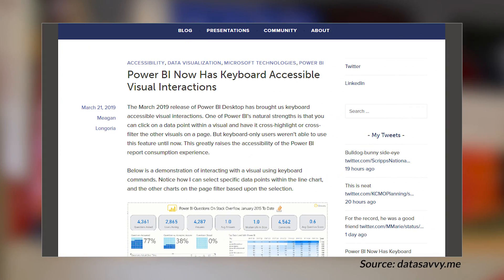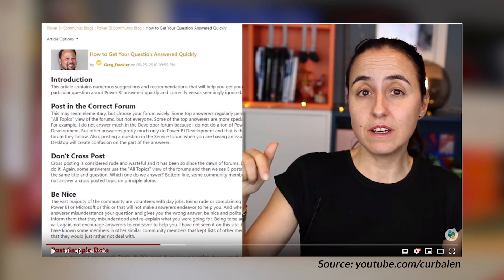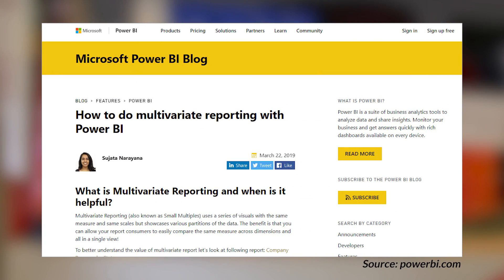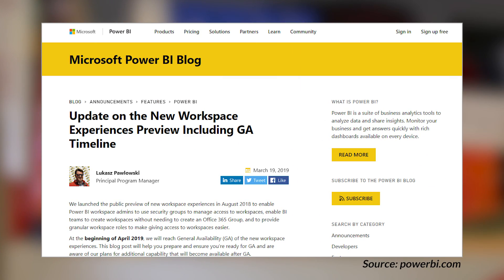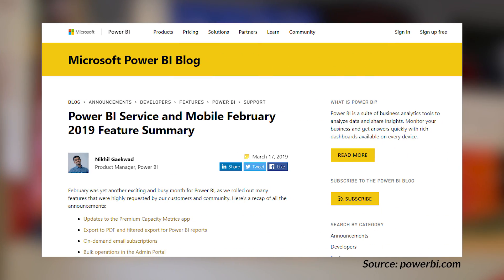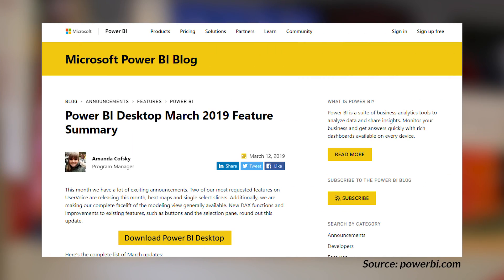Power BI Support, new workspaces, Power BI Desktop update and more... (March 25, 2019)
How to get fast, good and free Power BI support (@CurbalEN)

Update on the New Workspace Experiences Preview Including GA Timeline

Power BI Service and Mobile February 2019 Feature Summary

Quick Tips: How to Filter a Column by a Column from a Different Query in Power Query (@Bi

BI Bake-Off at Gartner Data and Analytics Summit 2019